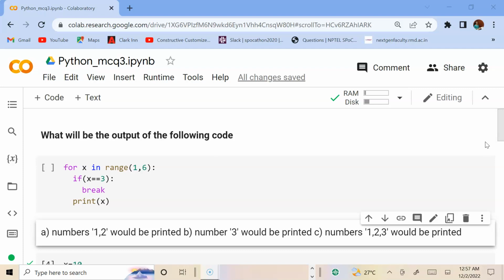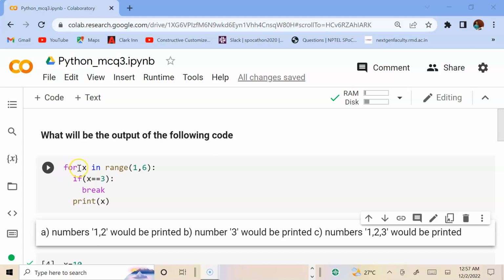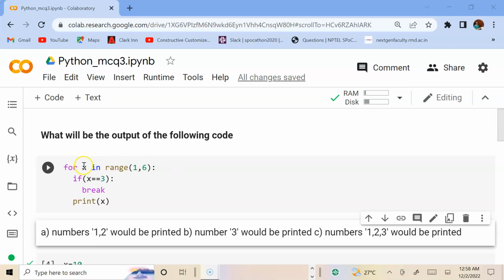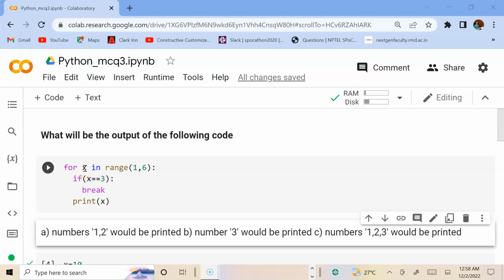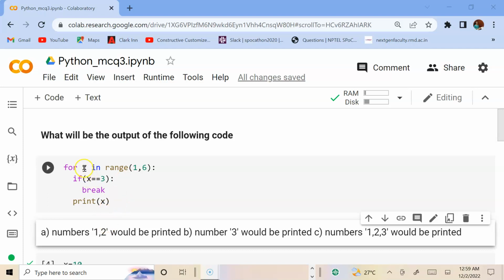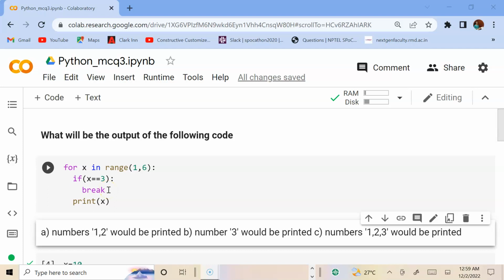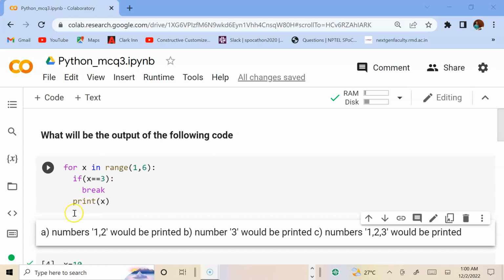Python MCQ question with answer| for loop with break statement| MCQ3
What will be the output of the following code?
for x in range(1,6):
  if(x==3):
    break
  print(x)